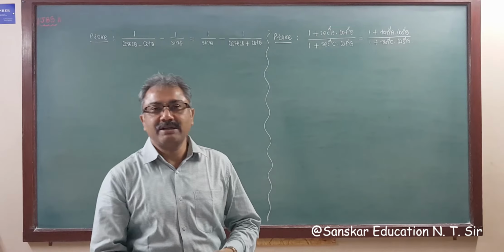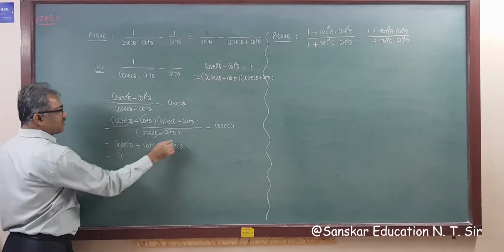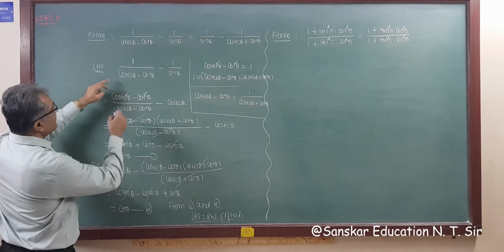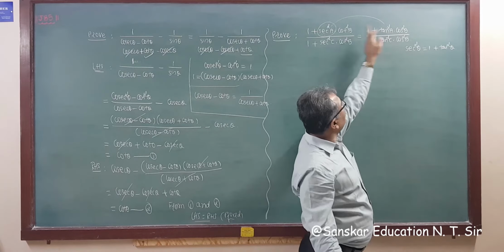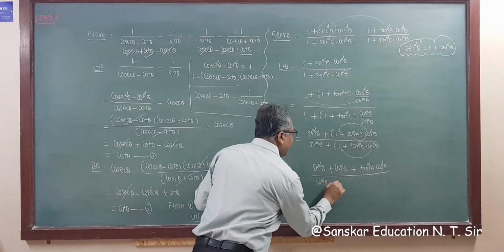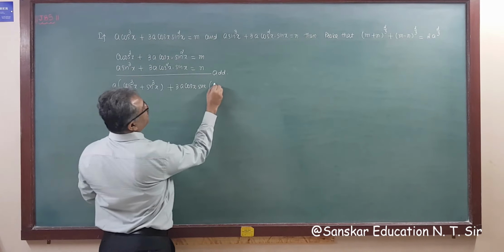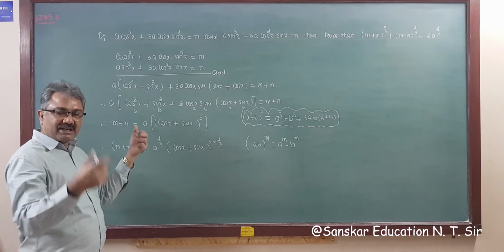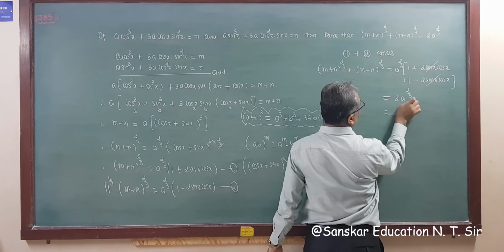CLASS 11 LEC 5 MATHEMATICS REVISION_TRIGONOMETRY_4 GSEB/CBSE NT SIR